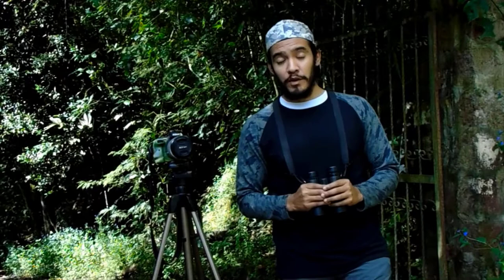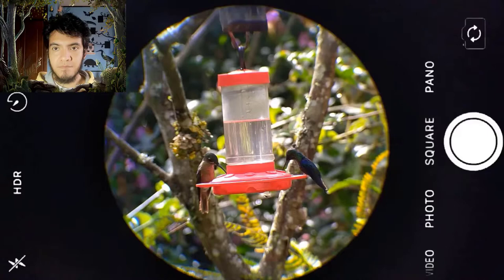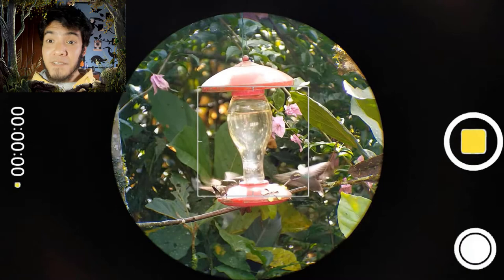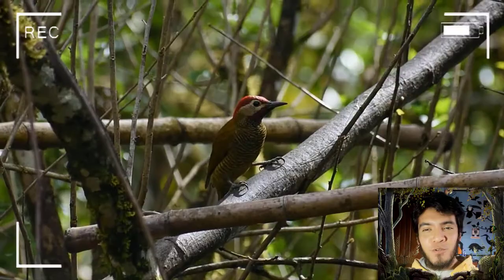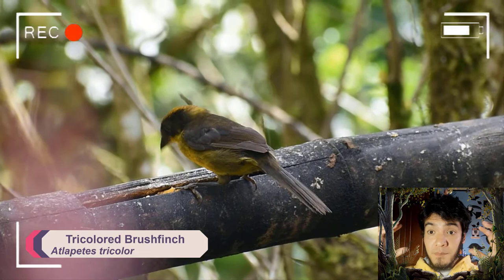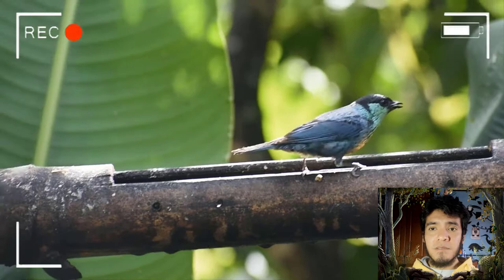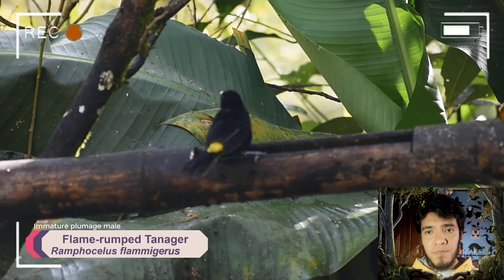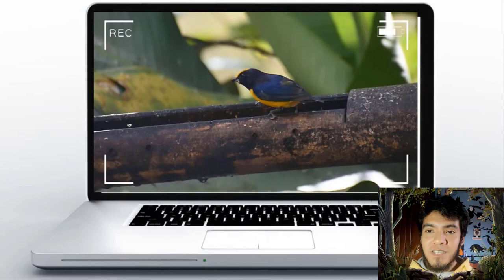Virtual Birding in Alambi Reserve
Alambi was my first place when I was learnig about birds. We stayed there around 1 hour and while we prepared the equipment we enjoyed different species than the video this place in the Chocó Forest is Awesome.

Canción: musica rock instrumental/ Ultra Musica Libre/ ROCK SIN COPYRIGHT